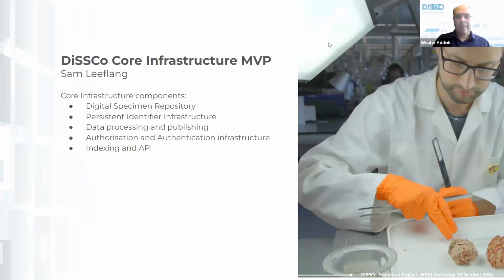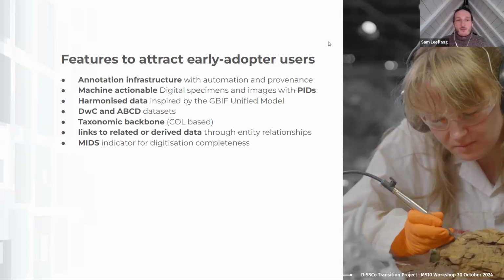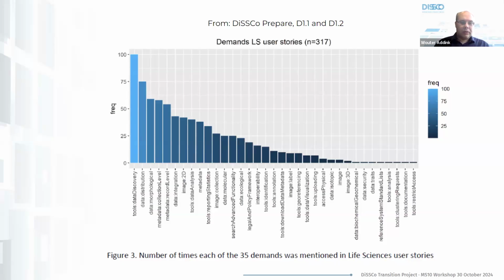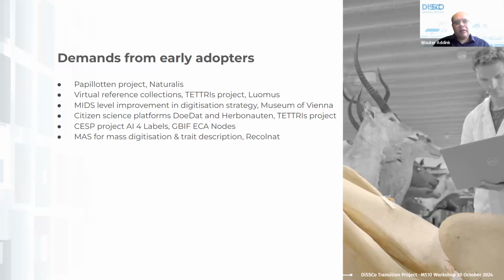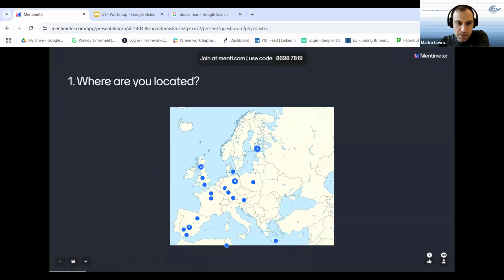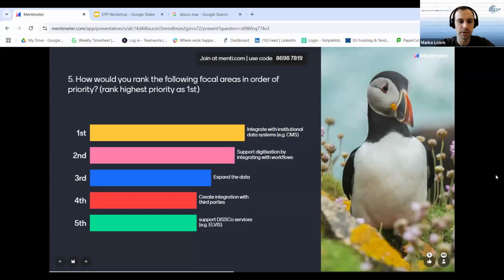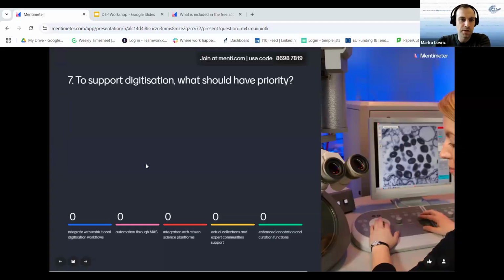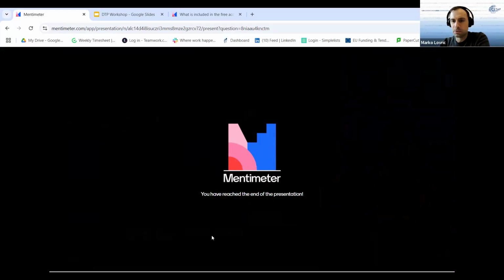DiSSCo Transition workshop on DiSSCo core technical infrastructure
This workshop, co-organised within the DiSSCo Transition project, aimed to discuss and prioritise next steps in the development of the core infrastructure after completion of the Minimum Viable Product (MVP) of the DiSSCo core infrastructure.

The workshop included a demo of the current state of the MVP and an outline of options for further development with backlog and use cases, after which an open discussion took place.

The MVP is intended for early adopters and will include around two million digital specimens but this may be extended shortly after the launch of the MVP to cater to the needs of identified early adopters or to test the infrastructure with a larger variety of specimen data, towards full operation in 2026.